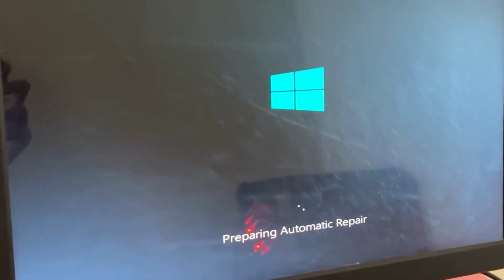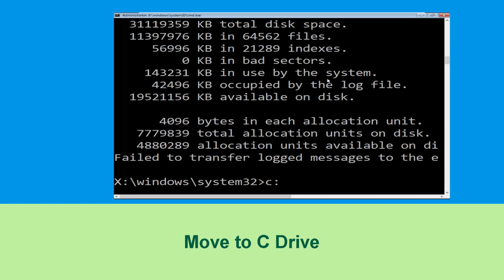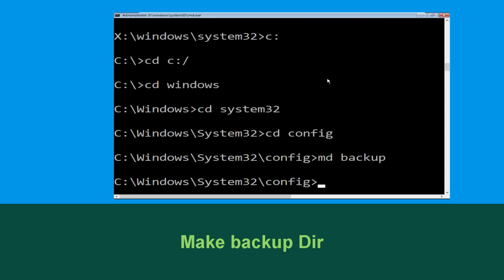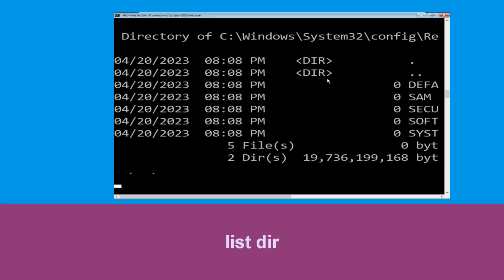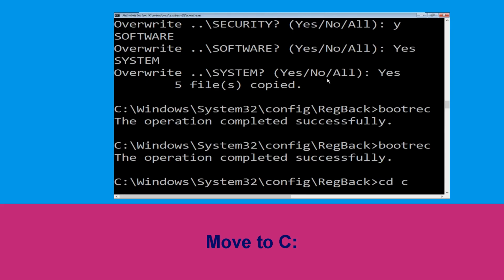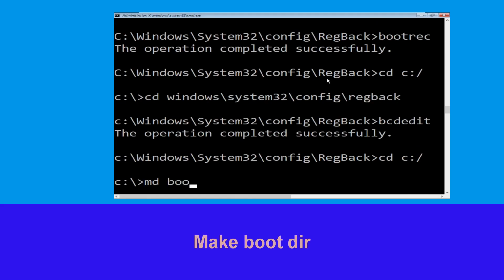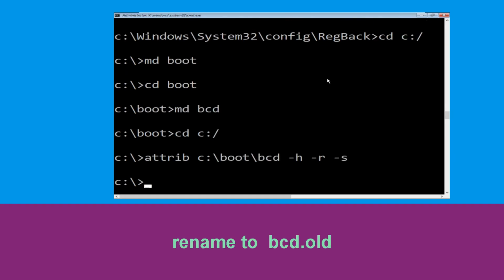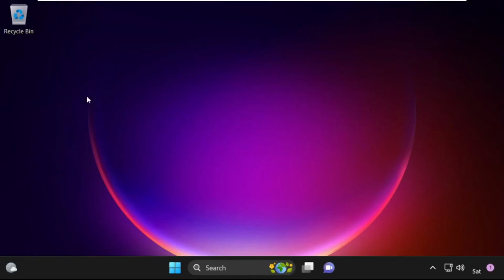BAD POOL CALLER WINDOWS 11